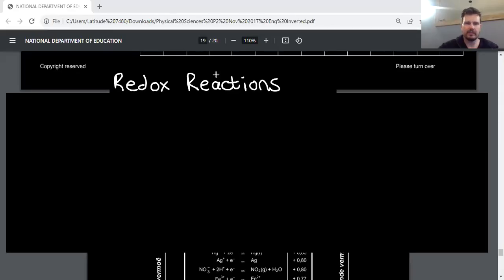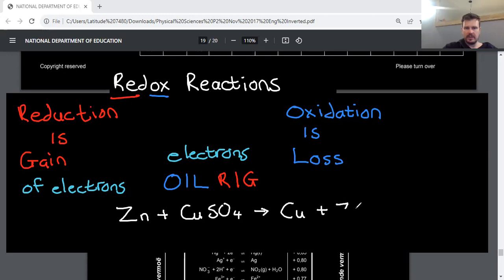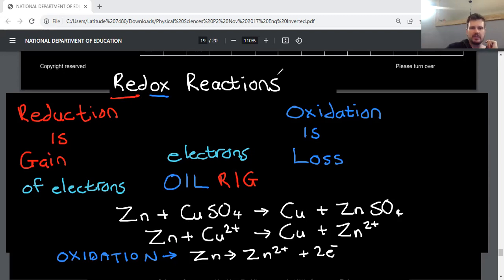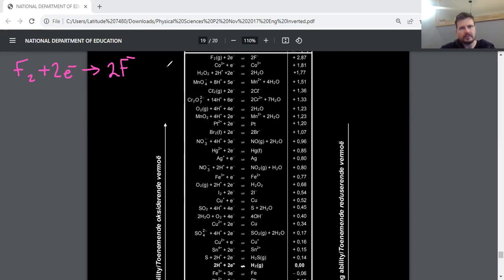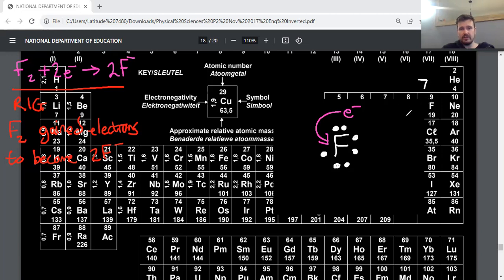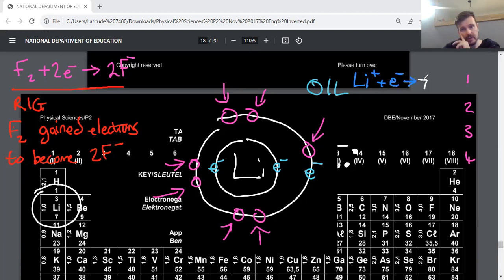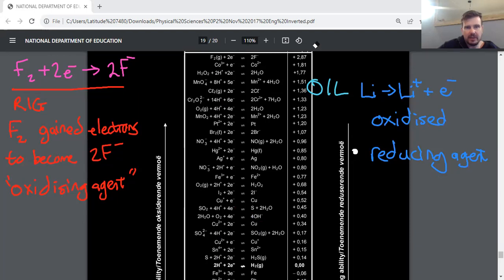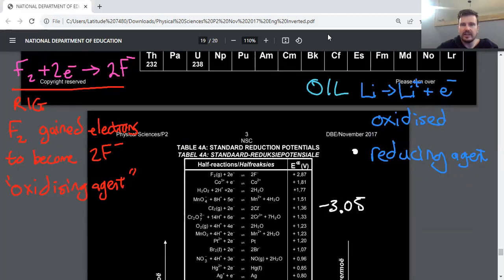Matric Physical Science Paper 2 | Chemistry - Redox Reactions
Master Redox Reactions for your Matric Physical Science P2 exam! In this lesson, we break down the core principles of Oxidation and Reduction using the "OIL RIG" mnemonic and walk through how to balance half-reactions step-by-step. Whether you're preparing for prelims or the final NSC exams, this video will help you secure those critical marks in Chemistry.

In this video, we cover:

0:00 - Introduction to Redox Reactions
1:42 - Electron Transfer: Loss or Gain
2:22 - The OIL RIG Mnemonic Explained
3:26 - Example: Zinc and Copper Reaction
5:54 - Half-Reactions: Zinc Oxidation
7:30 - Half-Reactions: Copper Reduction
10:03 - Standard Half-Reaction Table Walkthrough
13:42 - Electronegativity and Fluorine
16:26 - Lithium and Oxidation
20:41 - Identifying Oxidizing and Reducing Agents
23:17 - Potential Difference and Electrochemical Cells
26:10 - Summary and Conclusion

Defining Oxidation and Reduction (OIL RIG)
Identifying Oxidising and Reducing Agents
Balancing Redox Half-Reactions
Practical exam-style questions (NSC | CAPS | DBE)